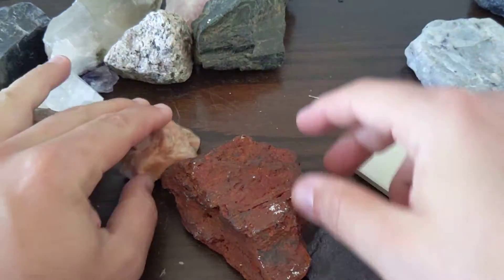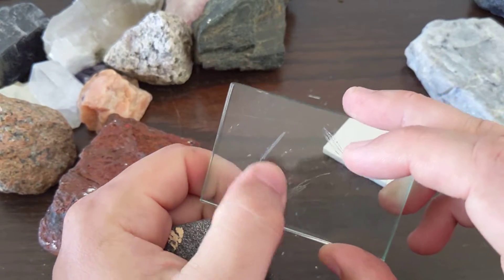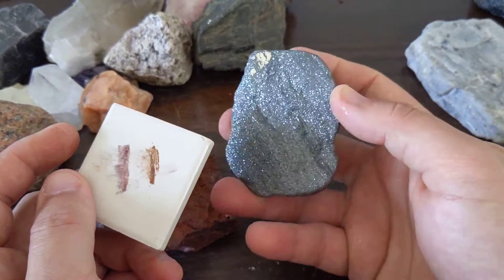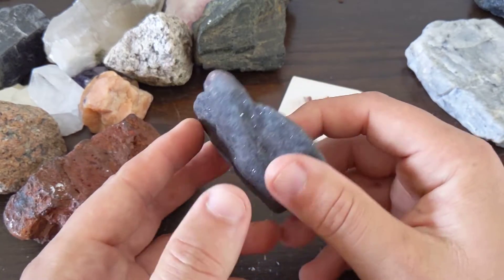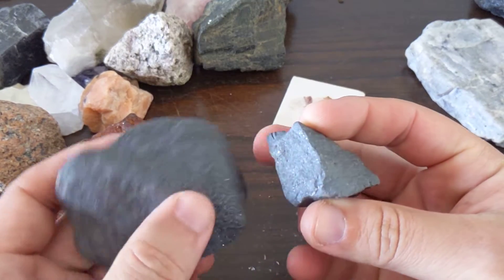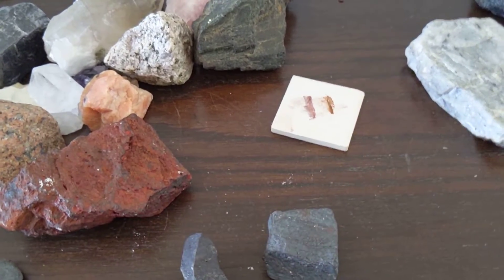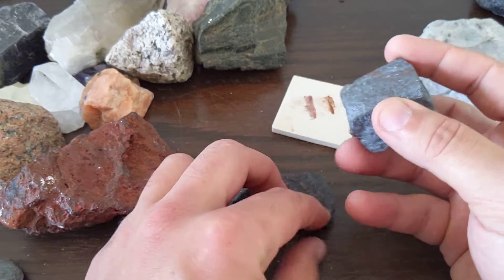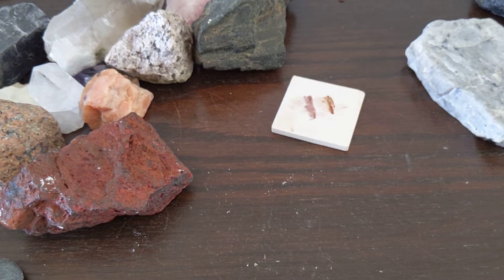Mineral Lab: Hematite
Red and metallic hematite.